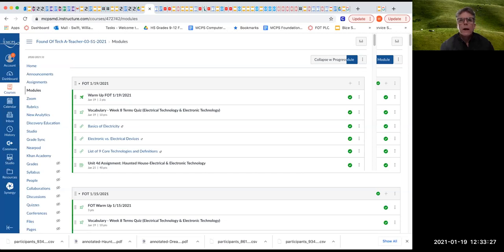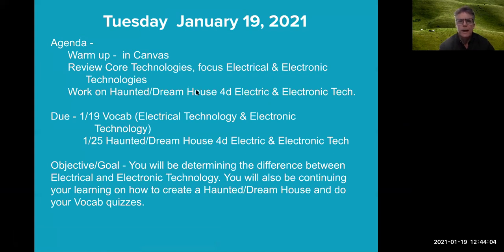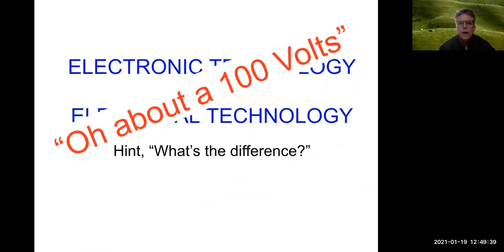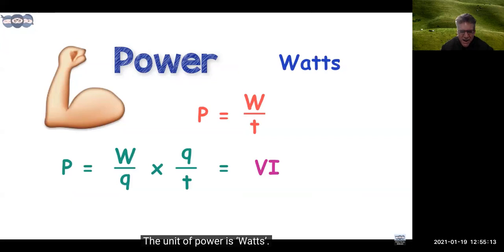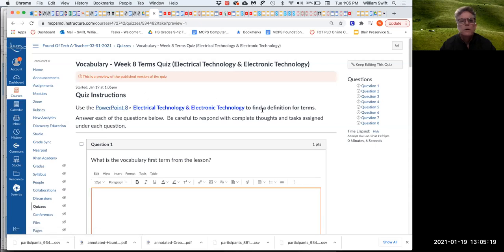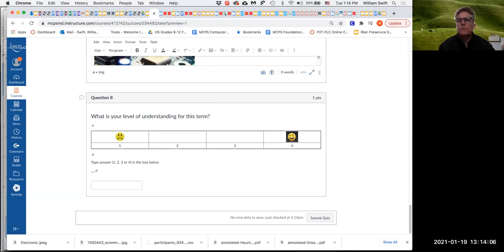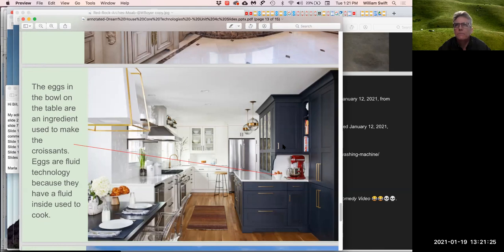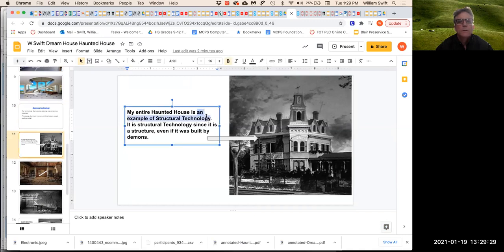FOT 1 19 2020 W Swift